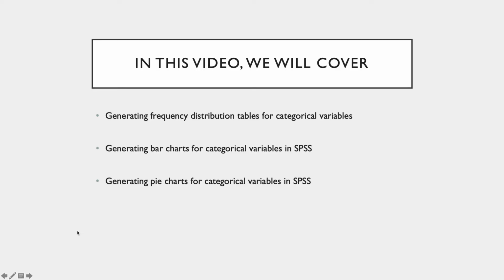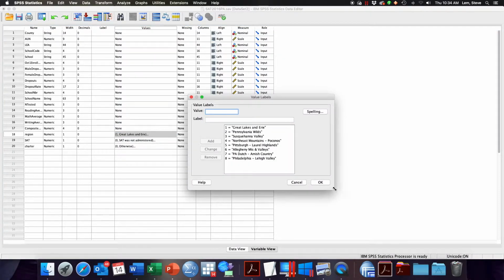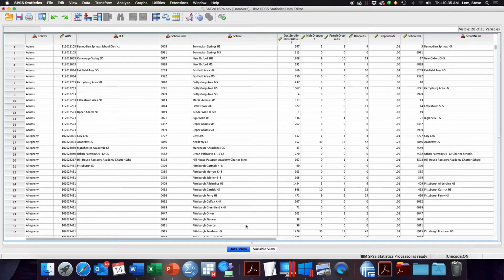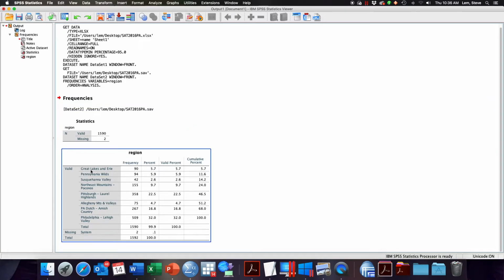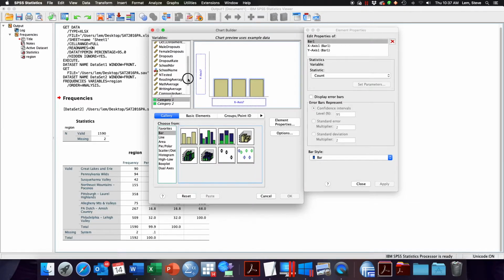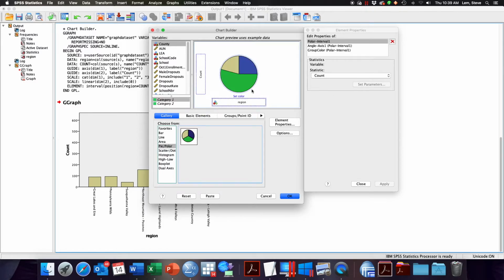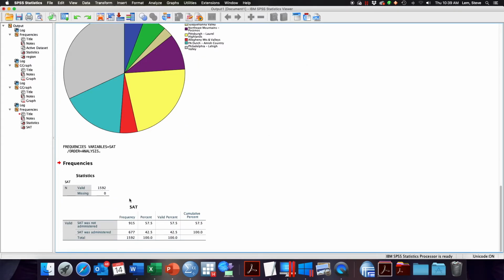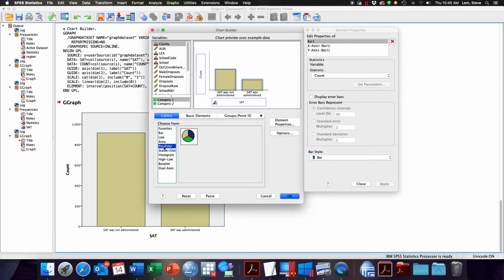Frequencies in SPSS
This video briefly overviews frequency tables, bar charts, and pie charts in SPSS.